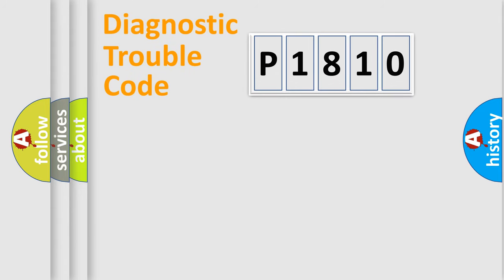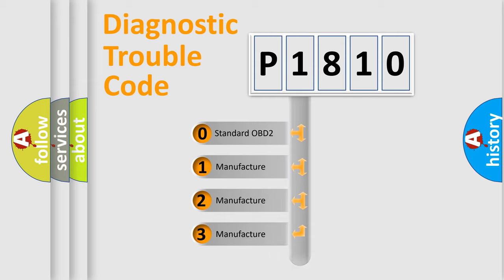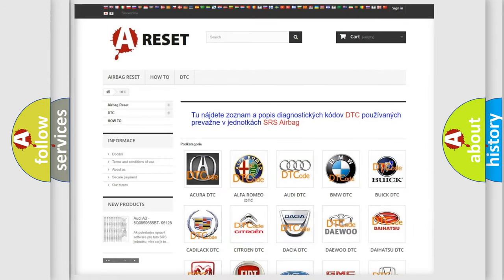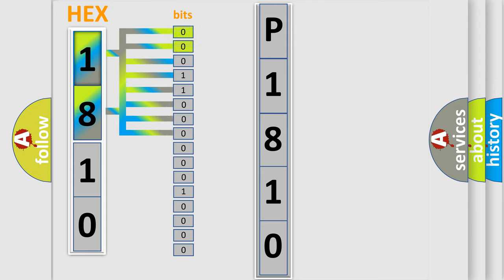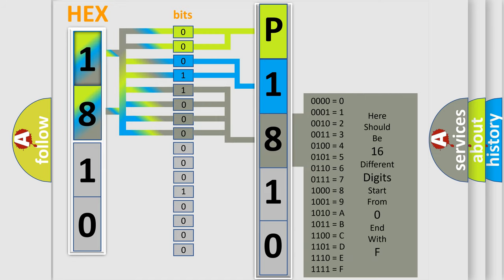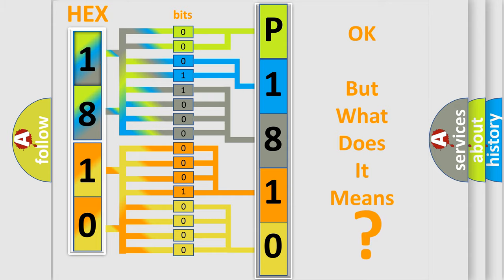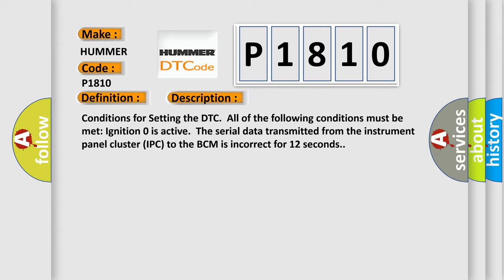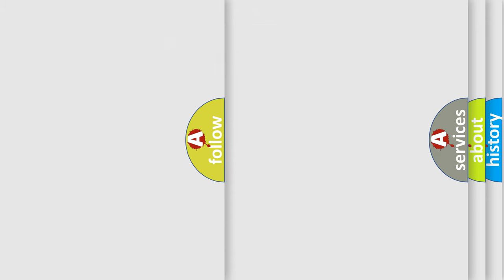DTC Hummer P1810 Short Explanation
Contents:
0:21 Basic DTC analysis according to OBD2 protocol standard.
1:48 Insight into programming
2:58 A diagnostically understandable description of the Diagnostic Trouble Code
3:05 Basic error definition

Make:
HUMMER
Code:
P1810
Definition:
Invalid IPC Transmitted SPI Data
Description:
Conditions for Setting the DTC.All of the following conditions must be met: Ignition 0 is active.The serial data transmitted from the instrument panel cluster (IPC) to the BCM is incorrect for 12 seconds.
Cause:
When the diagnostics direct you to take electrical measurements at the wiring harness junction blocks,refer to Power Distribution for terminal assignments of the wiring harness junction blocks.If the DTC is a history DTC,the problem may be interm